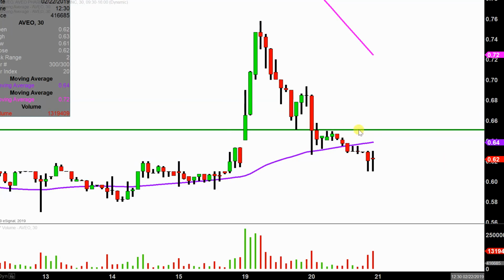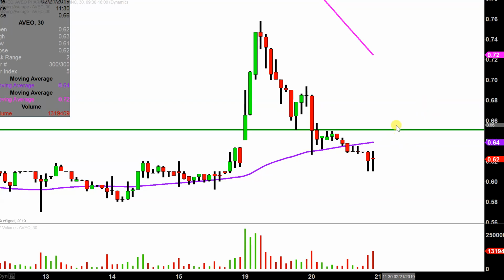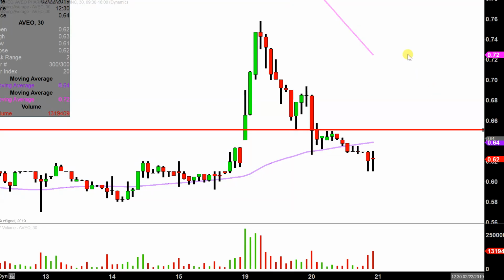AVEO Pharmaceuticals, Inc. - AVEO Stock Chart Technical Analysis for 02-20-2019